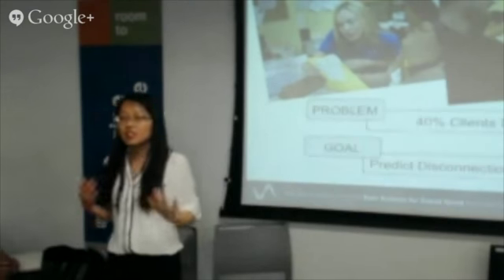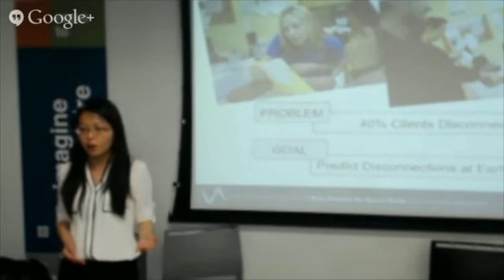Data Science for Social Good Presentations at ChiHackNight Part 3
Data Science for Social Good Presentation at OpenGov Hack Night Part 2 - Services Team